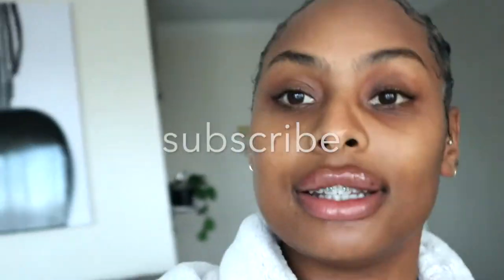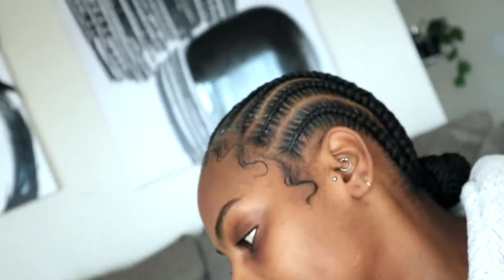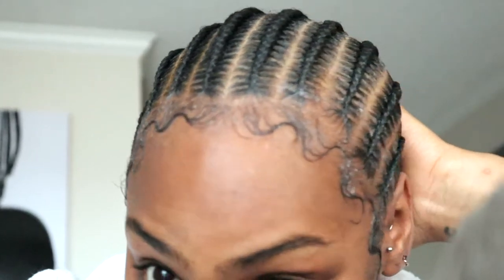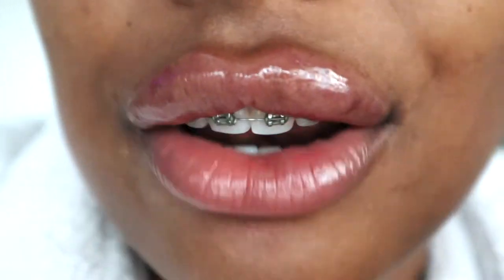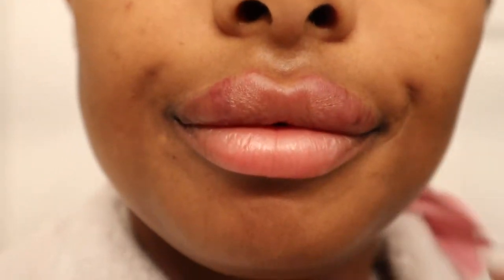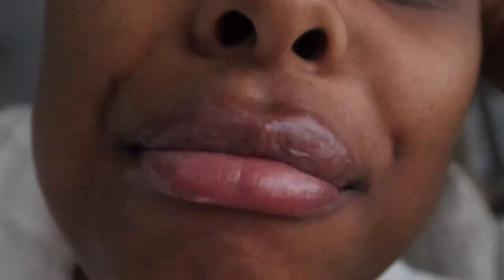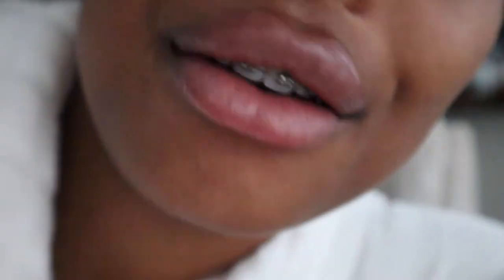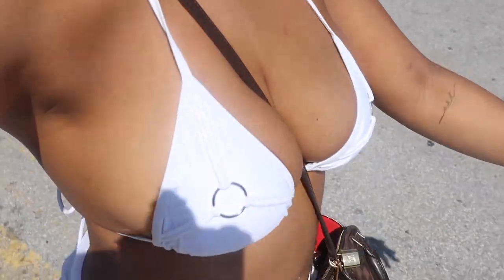6 day Detailed Lip Injection Healing Process | Vlog Style | Travel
Follow along as we both go through 6 days of  my lip injection ( Filler )  healing process vlog style + embarrassing moments lol

I wanted to show you guys the real and uncut process, reactions to liquor, products I used for healing + my thoughts.  So that you can know what to expect if your thinking about enhancing your lips 👄 I started to like my lips day 6 lol all the other days I was alarmed hahah

🤍 Socials:

My cosmetic company: NUDExLASH.com

 🤍 Details:

Medspa : Orangetwist in Santa Clara, CA

Injector :  Nurse Practitioner  Valerie

utm_medium=copy_link

Product: juvederm ultra XC  1 syringe

Healing products: Arica tea + Aquaphor